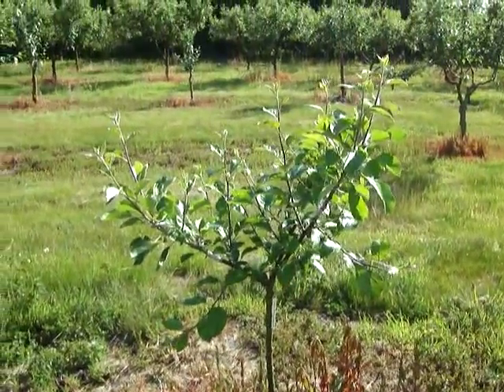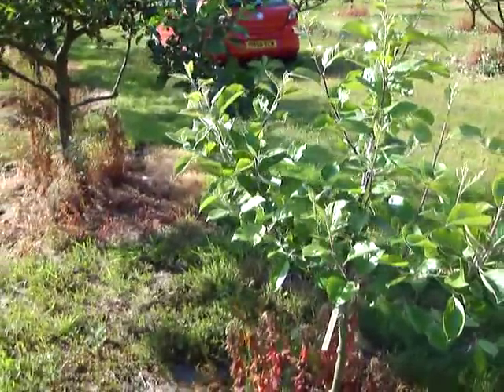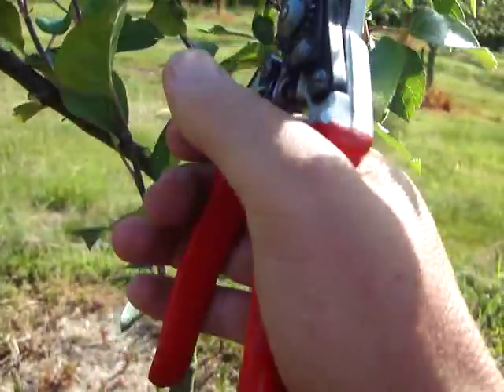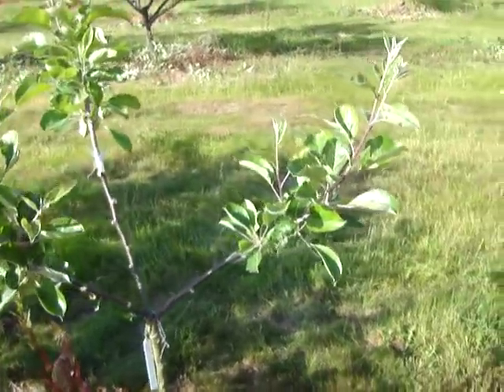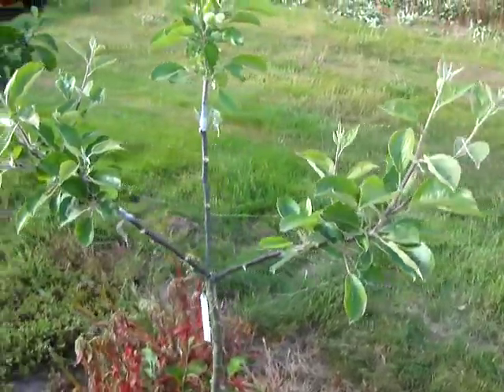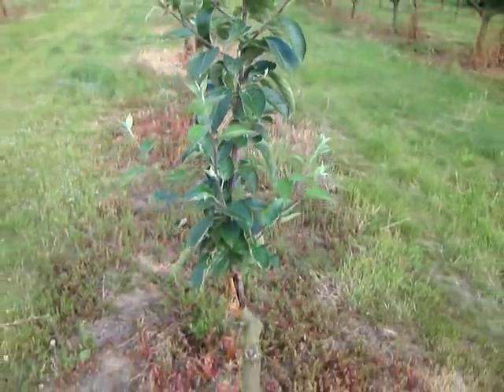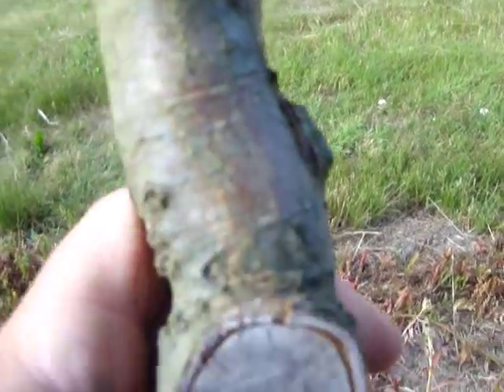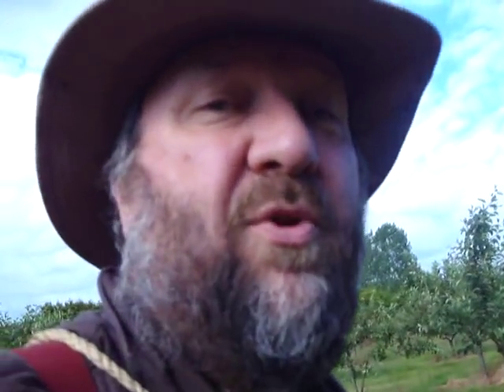Apple tree grafting follow up June 2010.MP4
A follow up of some apple tree grafting activity. First, a rootstock grafted over with 3 scion pencils of variety Mrs Phillimore, using the saddle graft. This was, as per my routine practice, done in early April with stored dormant scion wood. The other tree featured in an earlier video showing radical pruning to go for the best shape.. Seems OK so far, but an ugly joint which will receive some attention in a future video.